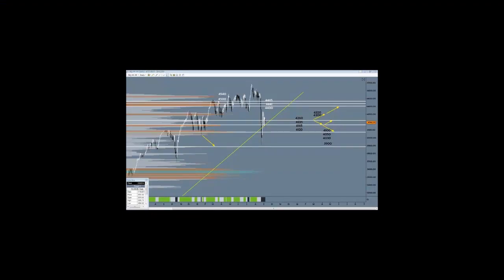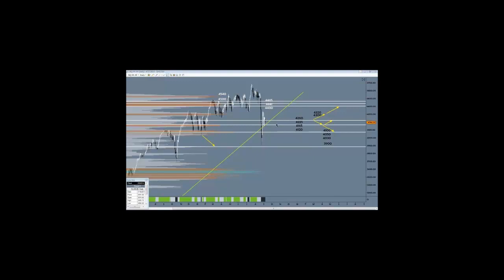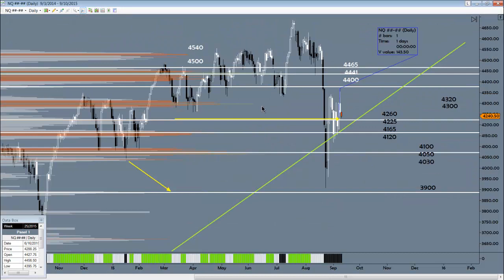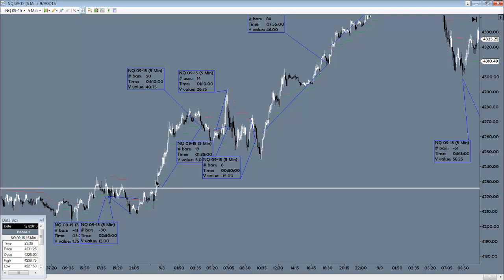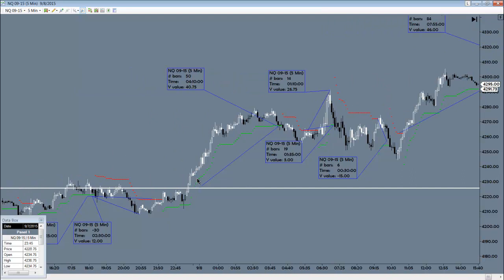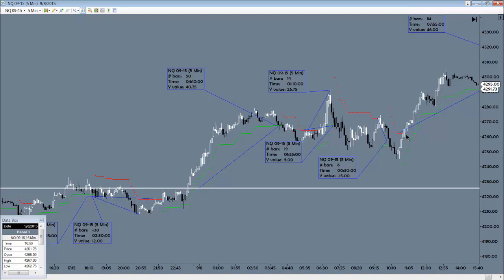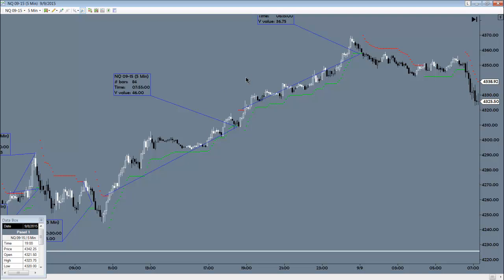Trade of the Week - Nasdaq Futures : 110 points